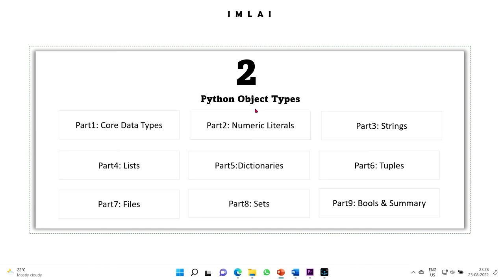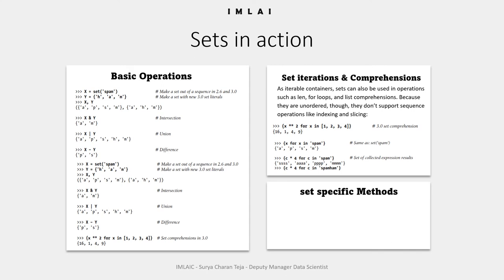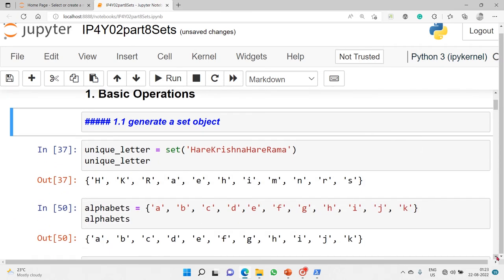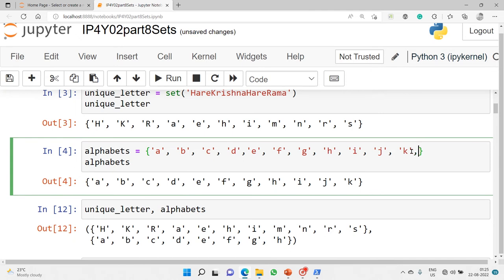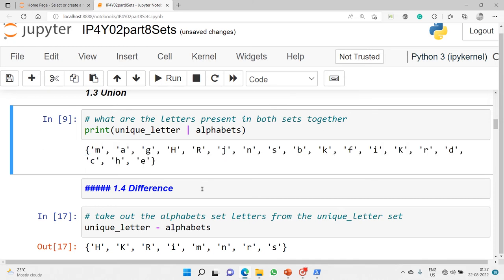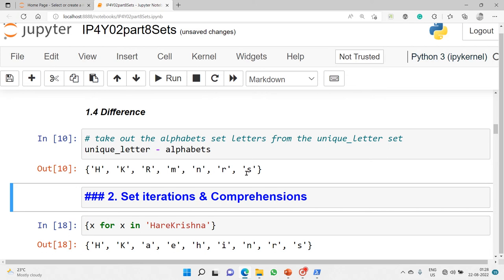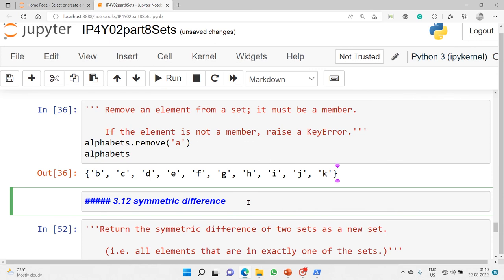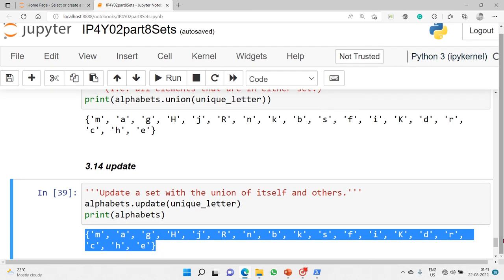IP4Y02part8Sets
Learn about Python Sets in Detail and Hands-on coding